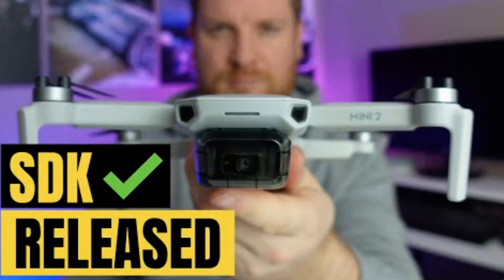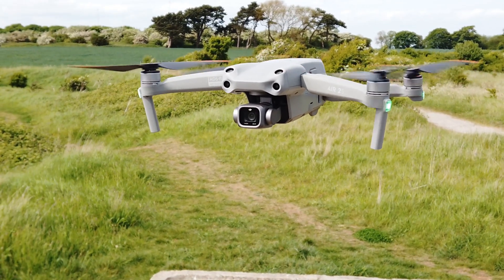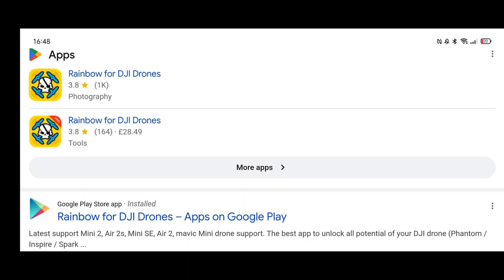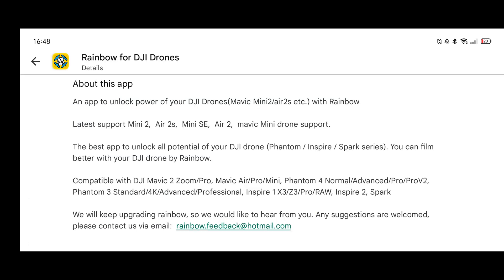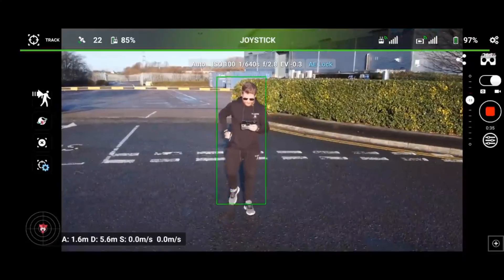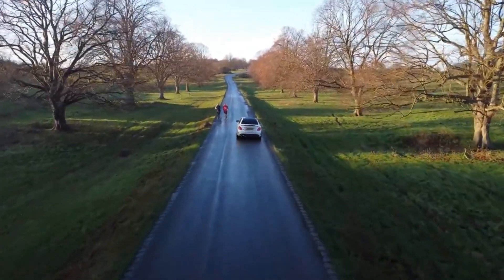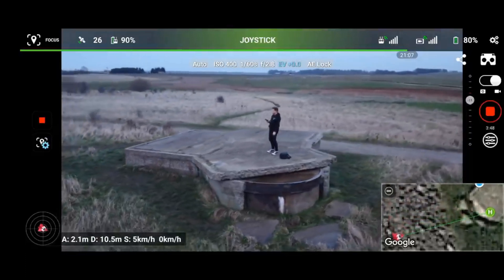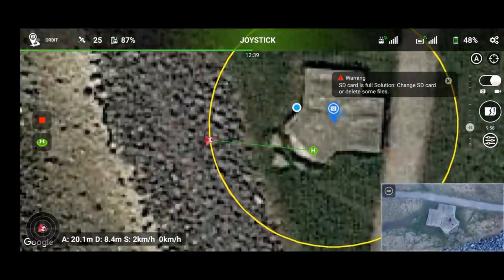DJI Fly App CRASHING & FAILING To Launch? Quick FIX to Get Flying !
DJI Owners have reported dji fly app crashes and failure to launch and error messages over the past few days leading to many people unable to fly their drone, the DJI Mini 3 PRO the app controls the DJI Mavic 3 as well as the DJI Mini SE, Mavic Mini, Mini 2, Mavic Air 2 , DJI Air 2s, In this video I show explain whats happening and what you can do to get back flying